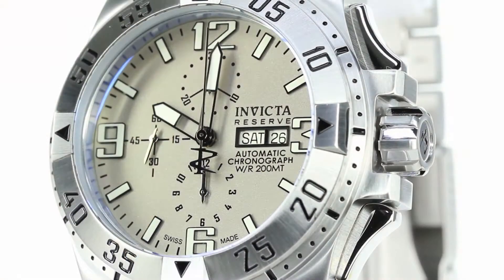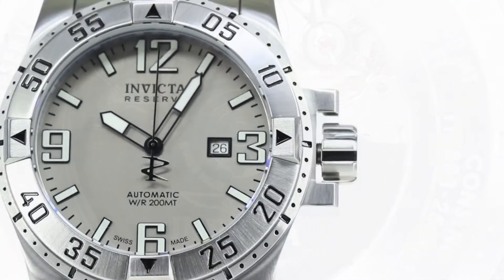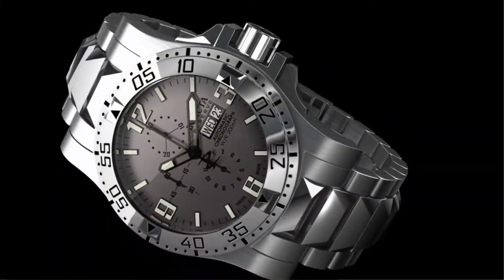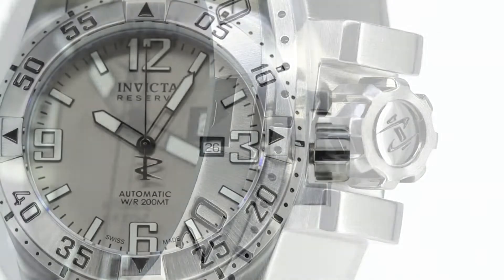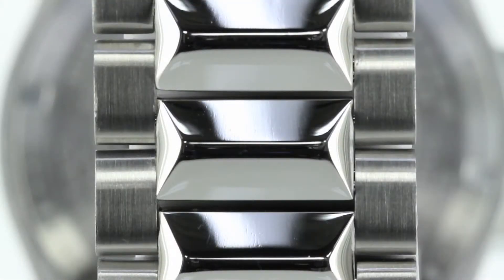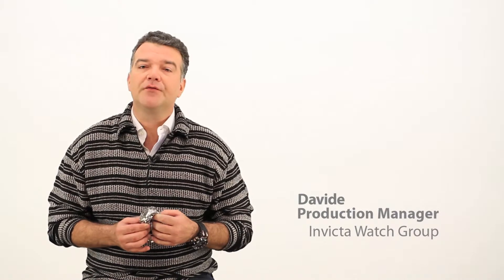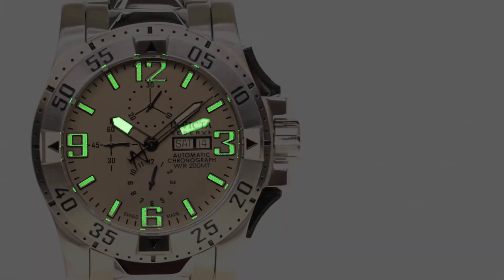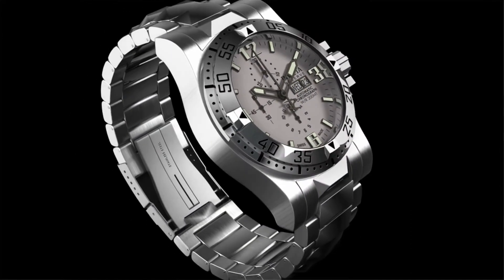Invicta Reserve Excursion Automatic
Ikke mange klokker blir flottere enn dette! Det blanke og polerte stål gir signal om at "her går det godt"! Klokken er både større og tynge enn vanlig klokker, så dette er ikke et ur som passer for alle, langt der i fra! De som tør å bruke det får garantert oppmerksomhet!

Kjennere vil raskt se den ekstraordinære smaken og de tidløse trekkene som går igjen i Invicta sin Reserve serie. Urene er fremstilt for de som legger merke til alle små detaljer, en gjenoppfinnelse av det som er fremragende, for å skape noe som er ennå bedre!

Disse ekslusive klokkene er satt samme for hånd, og kommer i begrenset antall.